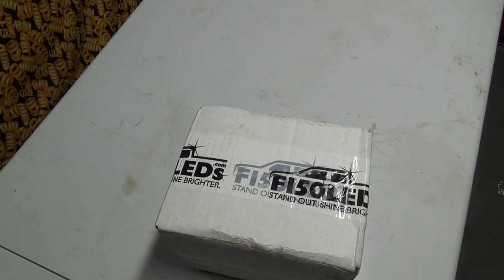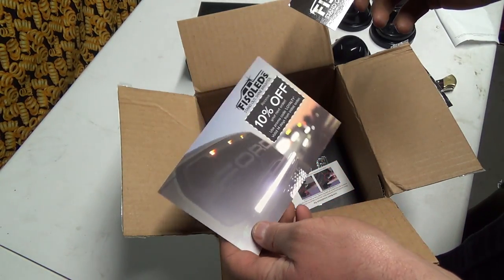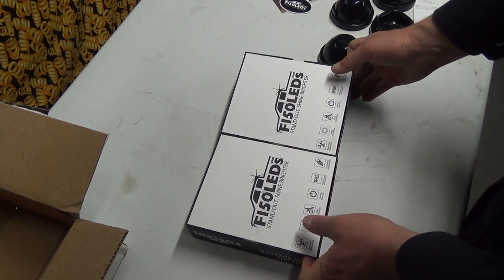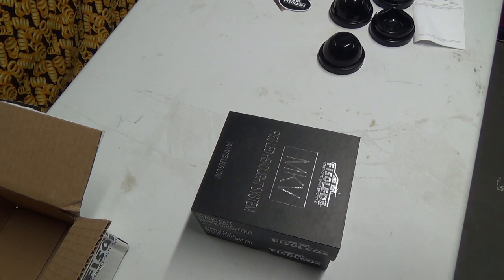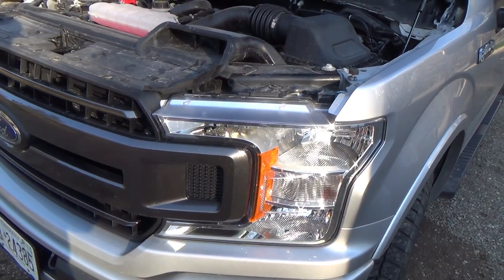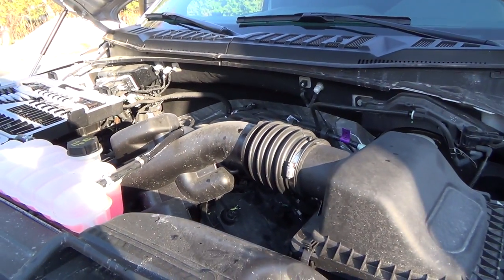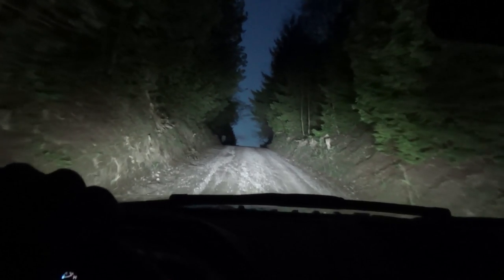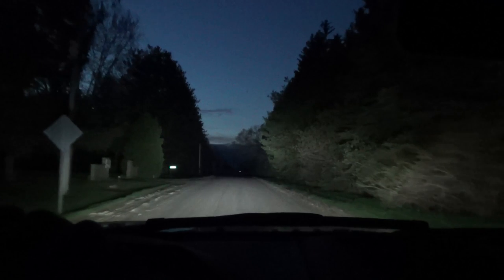2018 F-150 LED headlight installation...Comparing stock and LED'S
Just like night and day